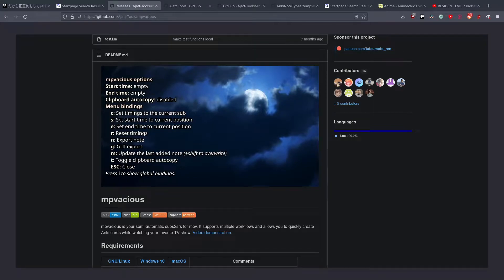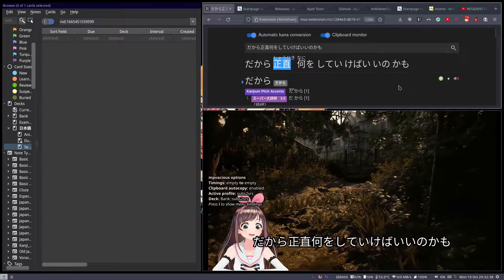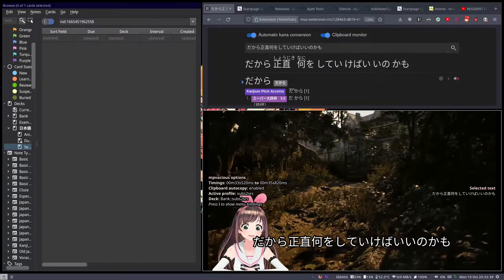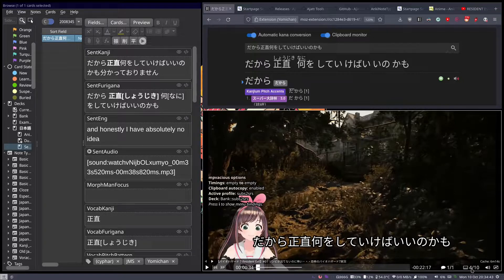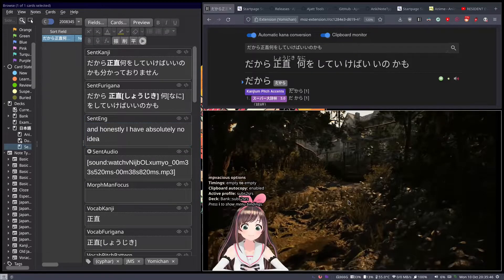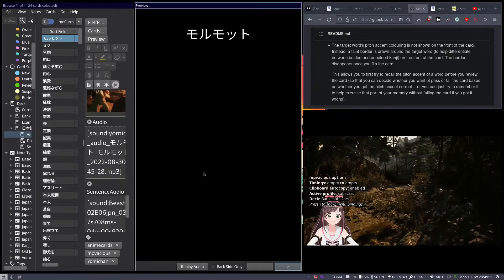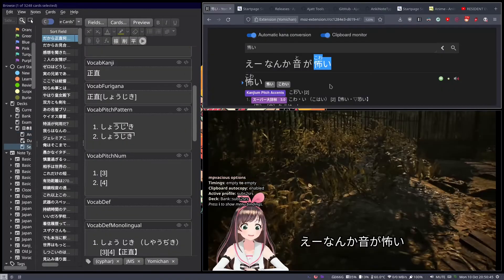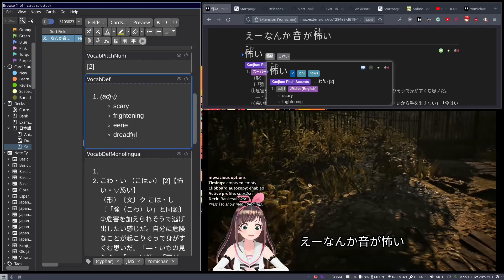MPVacious is Cooler Than I Remember + Single Target Sentence Cards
I've been using mpvacious for a while and wanted to go over some of the newer features that I hadn't discovered until recently, as well as the single target sentence card format for anki.

00:00 intro
00:48 selecting subtitle lines
02:30 secondary subtitles
04:23 single target sentence cards
06:17 show tags for expression and their readings (yomichan)

Monero
894WqtxrPTd5g3Bz5w3redYU7MbhQfPqyQXLD9gncUyBWf8Cj6bSZ6VPQgfwxQc7cLBTGNWmNmWHrF4ddhf9ogF8LC11yUP